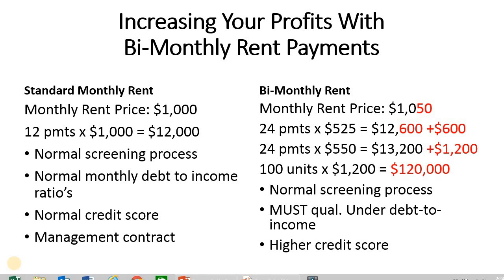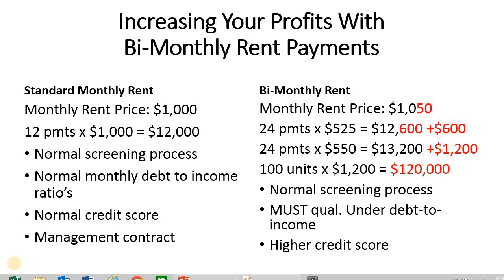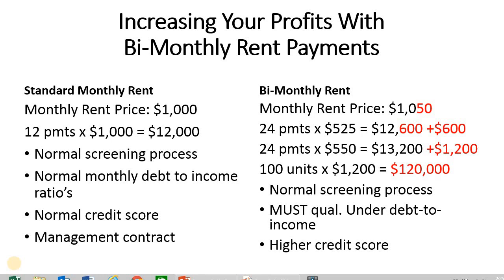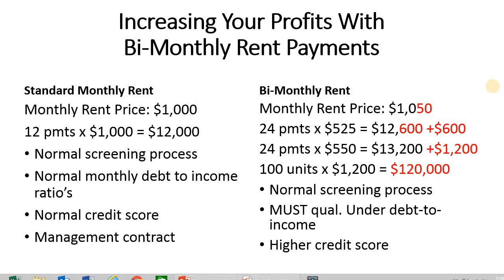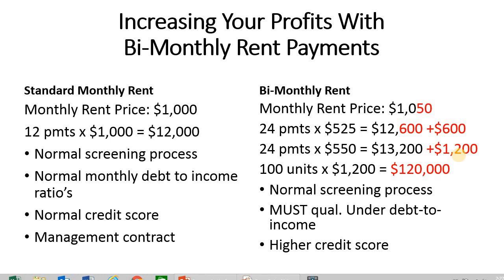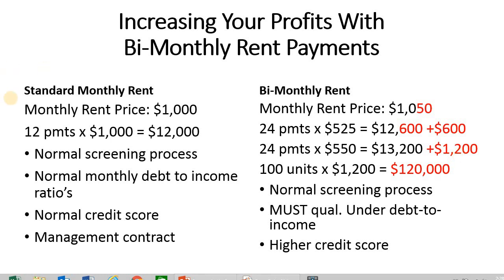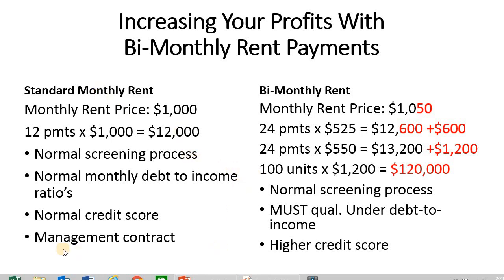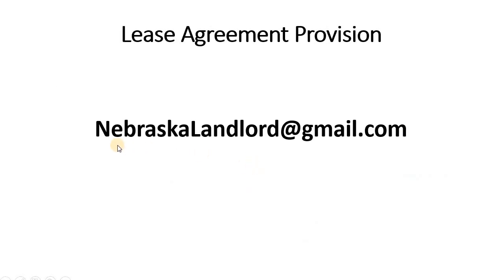Increasing Your Profits Using Bi-Monthly Rent Payments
Video #3 of our video series "Increasing Your Profits."

This video discusses the idea of giving the tenant the option of paying their rent two times each month, such as the 1st and the 15th, but paying an extra premium in exchange. For example, the standard rent price may be $1,000 per month. The Bi-Monthly Option the tenant would pay $525 on the 1st and $525 on the 15th thus generating an extra $50 per month in revenue. We also discuss how to structure this, what tenants are prime candidates, and the potential pitfalls.

This program is VERY popular with tenants and it can generate thousands of extra dollars each year for your real estate portfolio's.